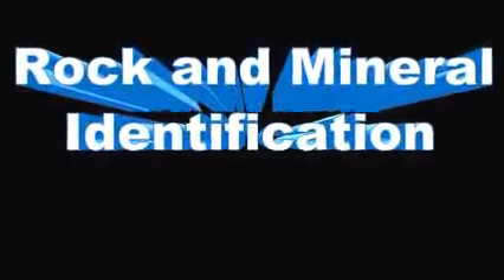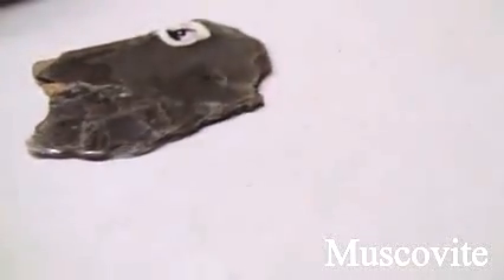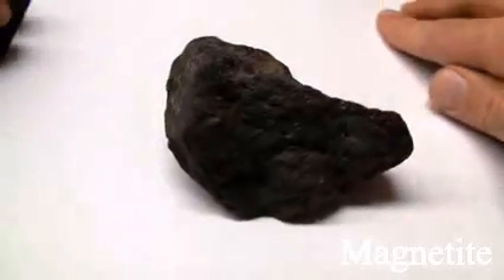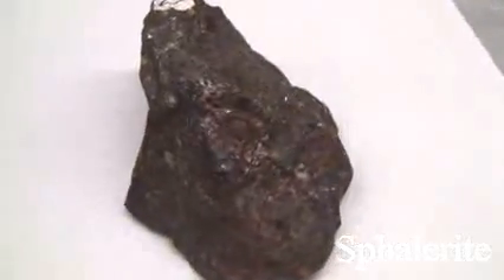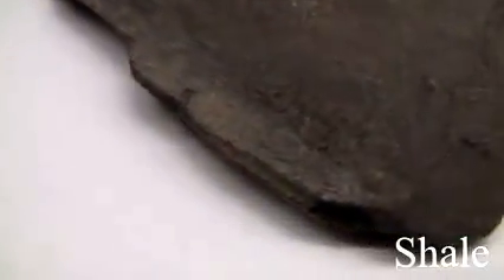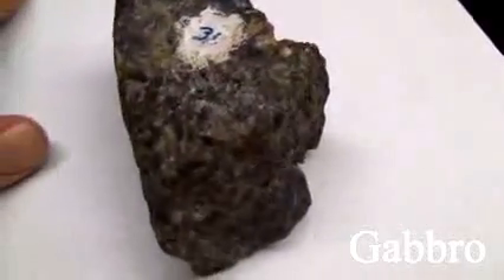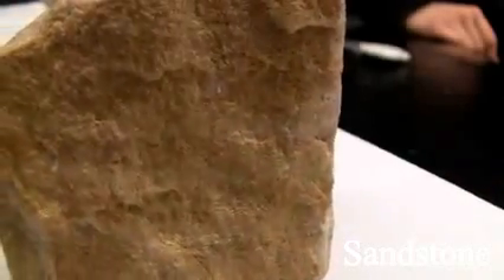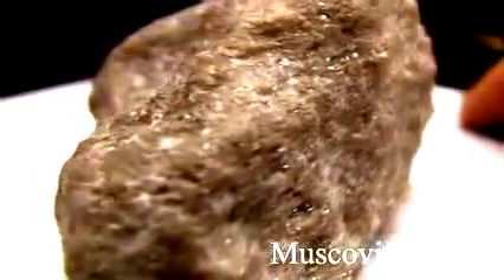KAYA ve MİNERALLER